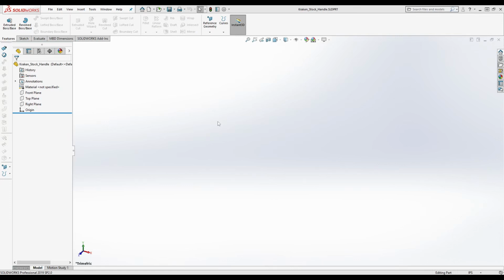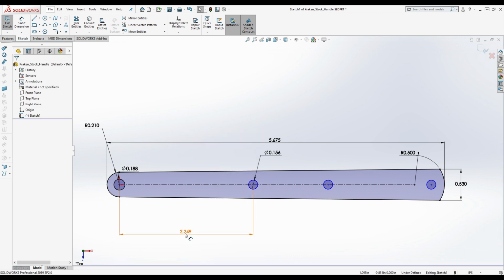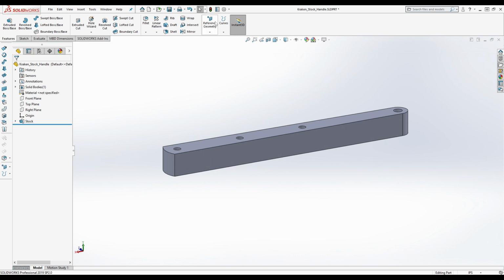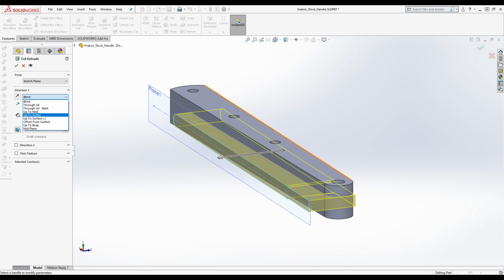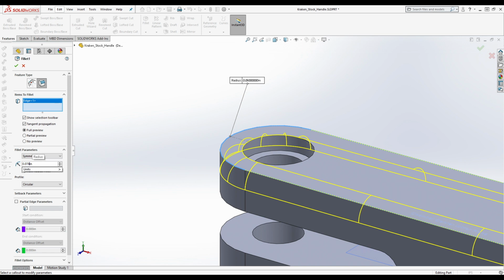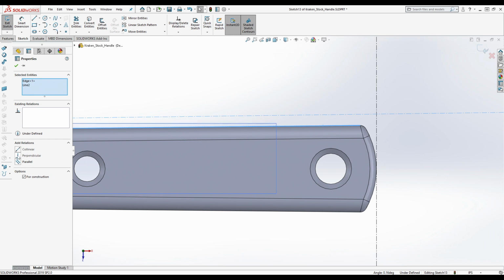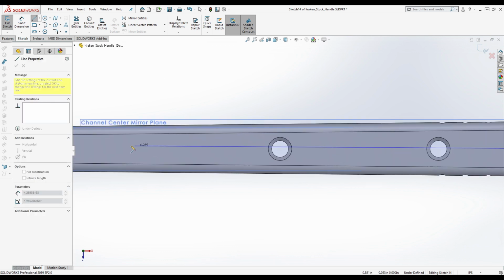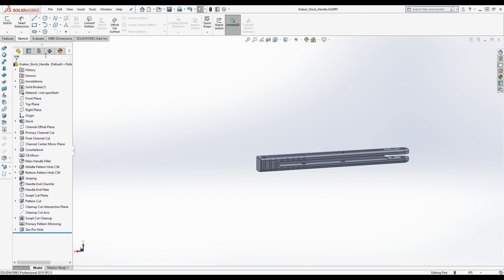How to create a CAD model of an existing knife handle